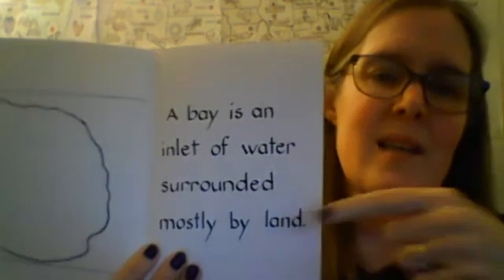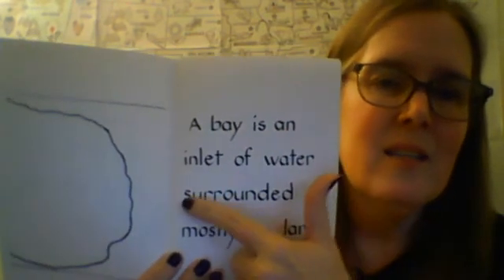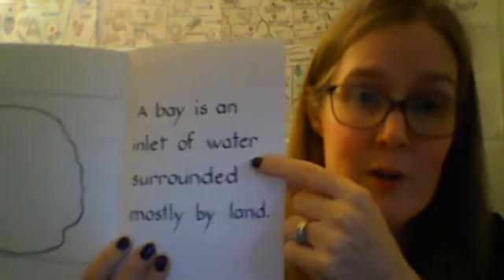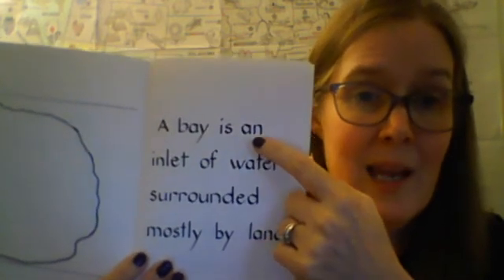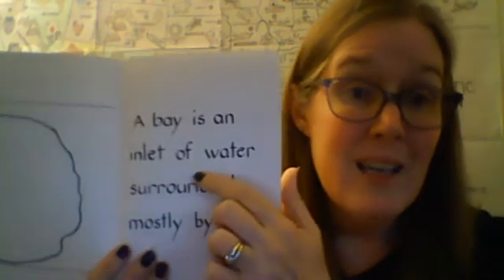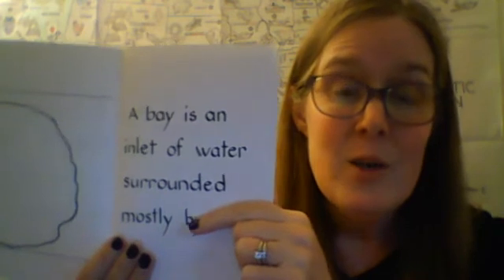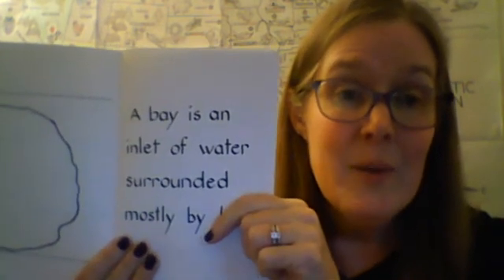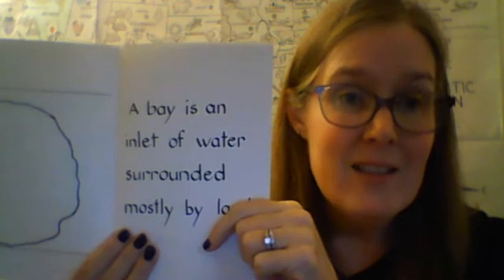Cape and Bay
Land and Water Forms - Lesson 2